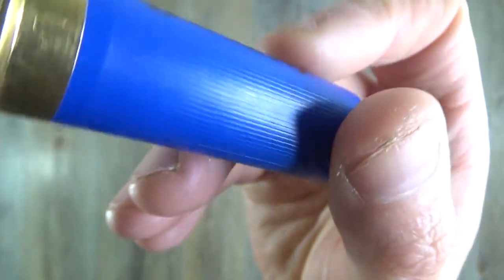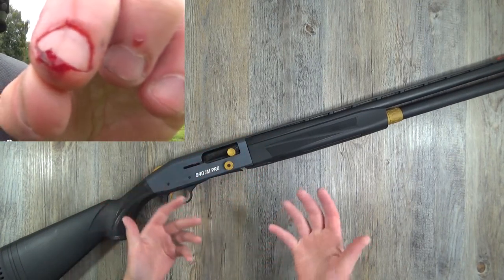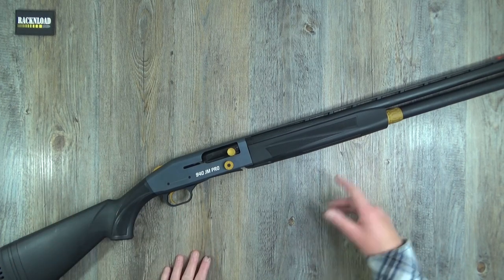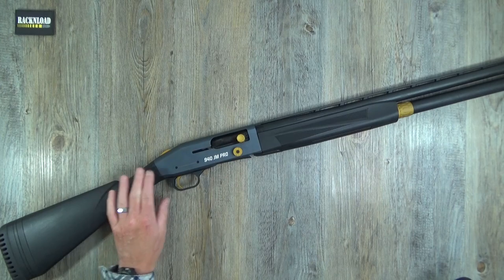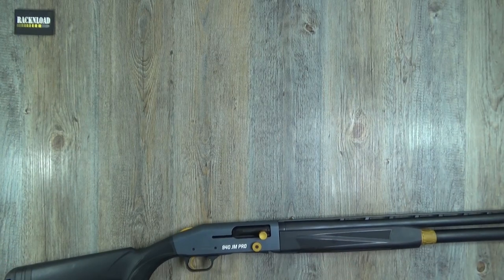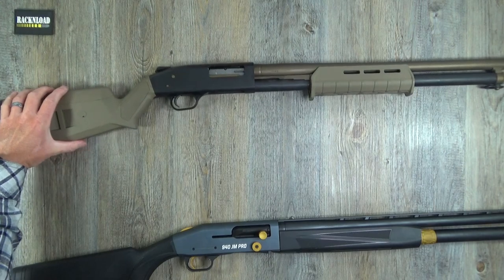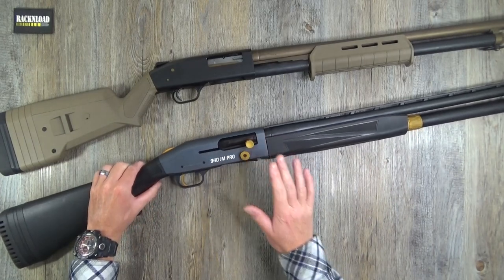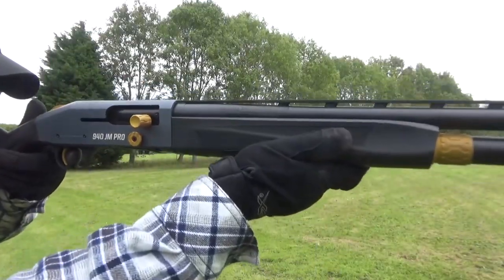Mossberg 940 JM PRO **FULL RACKNLOAD REVIEW**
A no BS review of the JM Pro from Mossberg.

Join us on Racknload.com